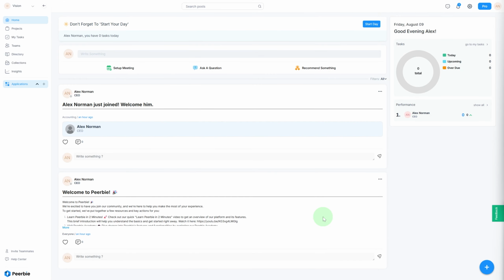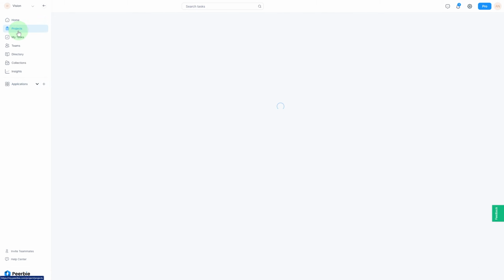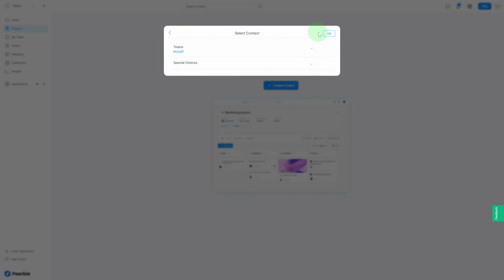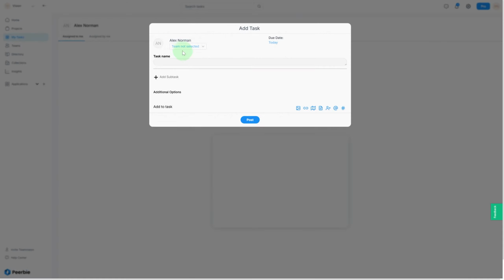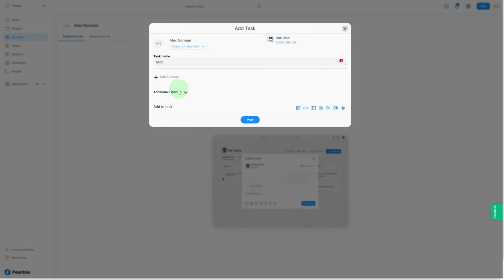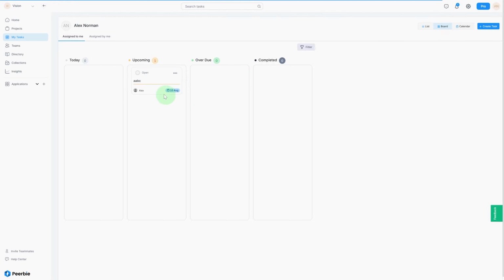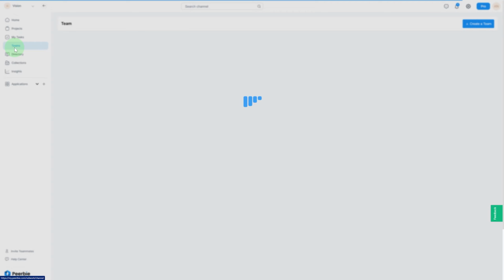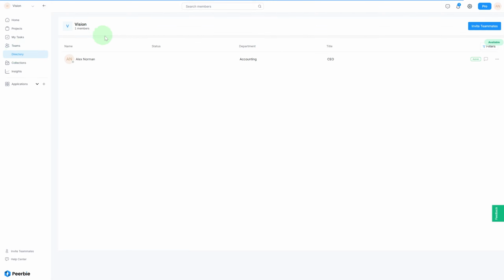PeerBie Review: Complete Step By Step Guide (Best Online Collaboration & Remote Management)